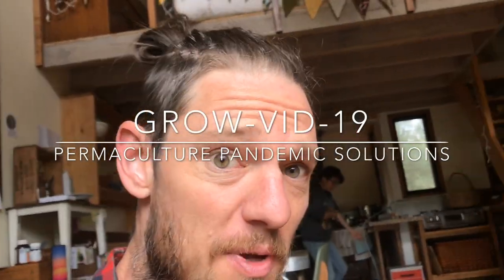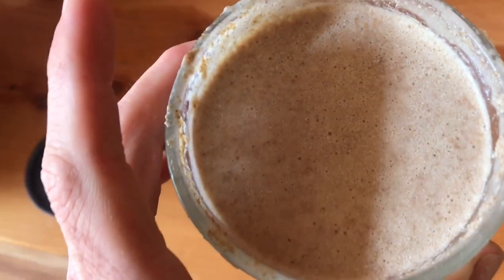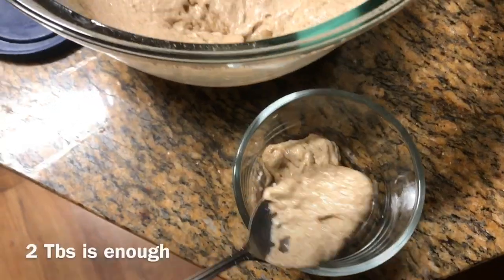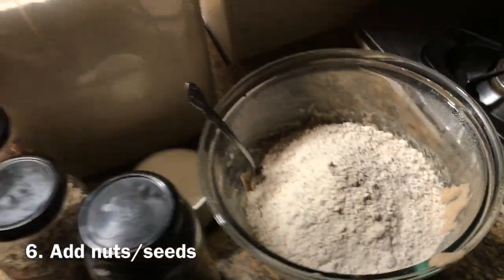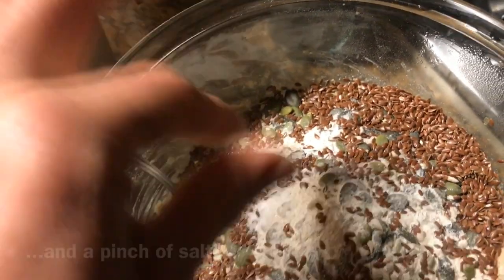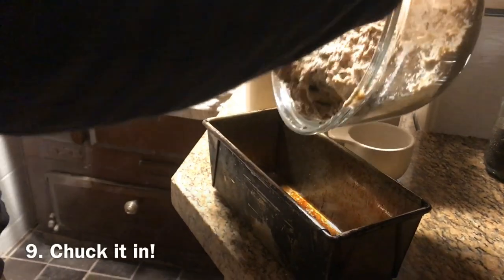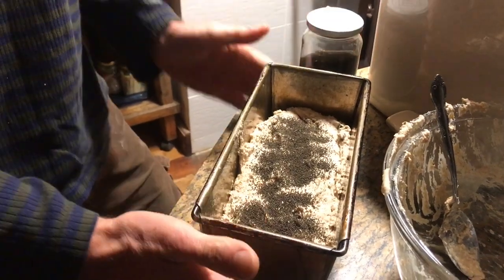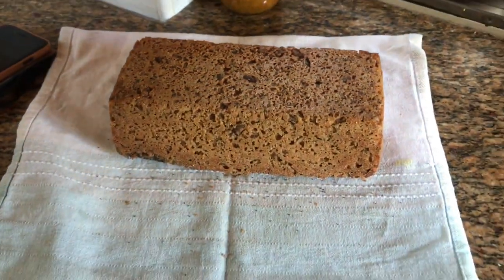Quickest Sourdough Bread Recipe (GROW-VID-19 Episode 6)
Why make the multiple life-threatening trip to the shops for a mere loaf of bread when you can bake your own world-class loaves at home? This is the quickest no-knead sourdough recipe that you can bust out every day if you need to with less than 5 minutes of effort!

Music: 'Egg & Cheese Muffin' from the album Grow Do It by Formidable Vegetable